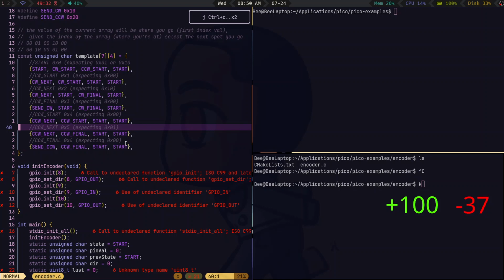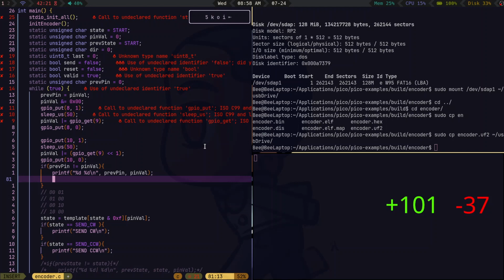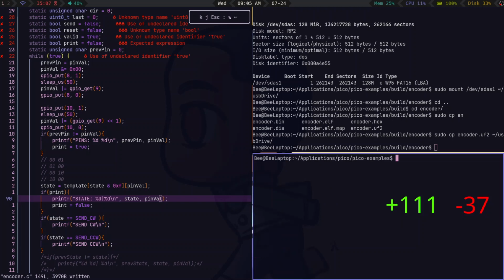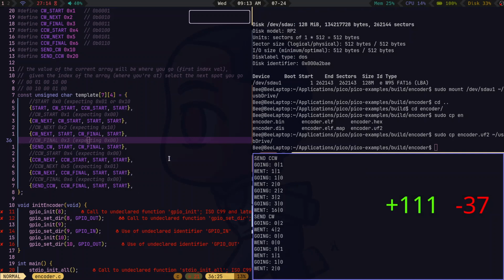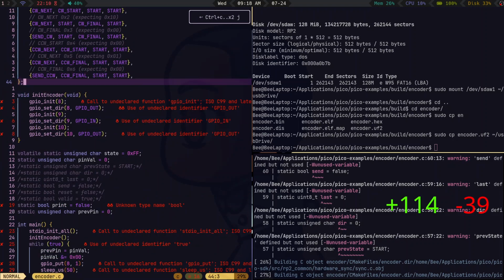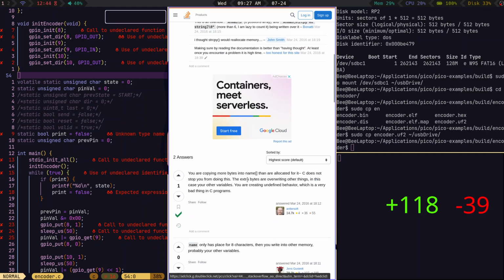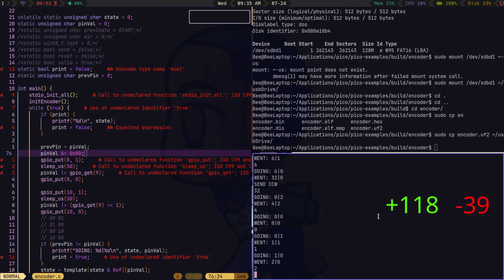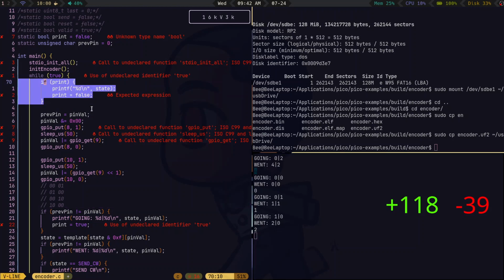Programming Everyday Until I Graduate College | Day 130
Today I worked on: still working on the encoder getting some weird behavior